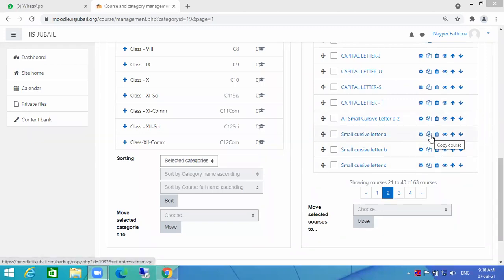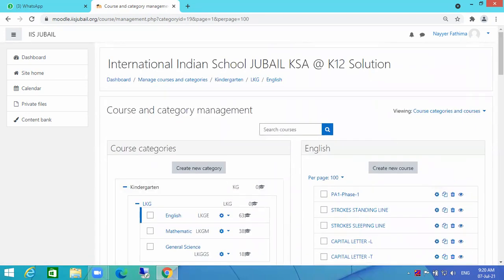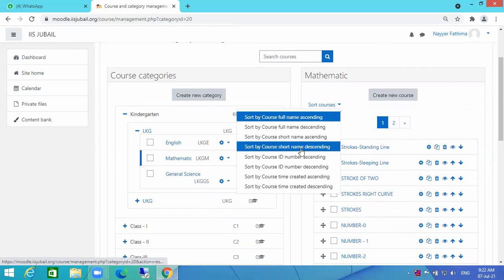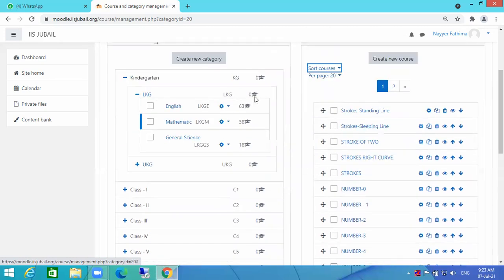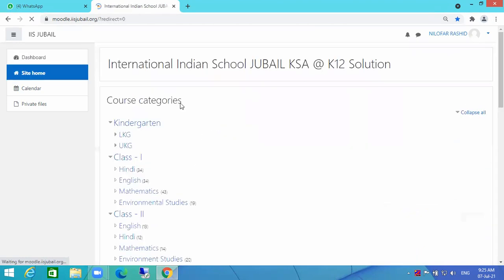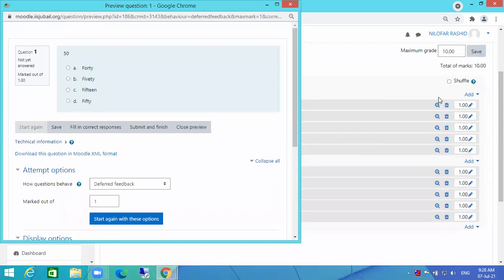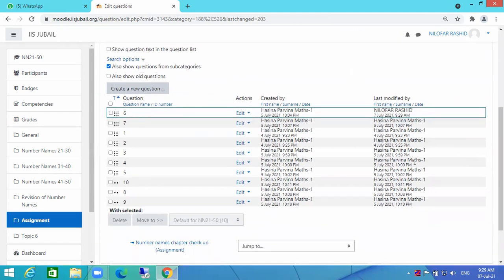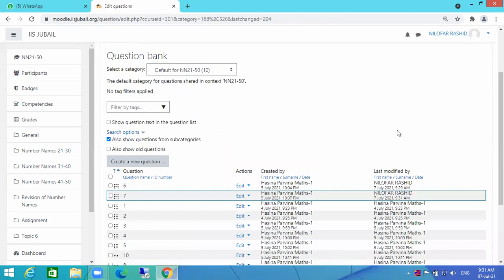Moodle Course Management Section-1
Moodle Course Management